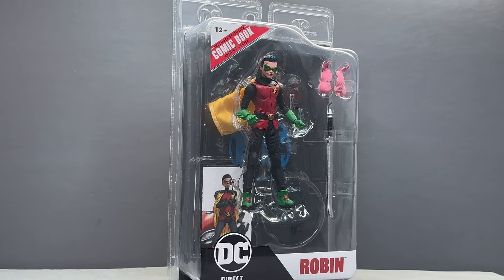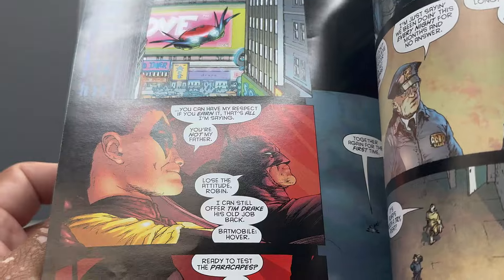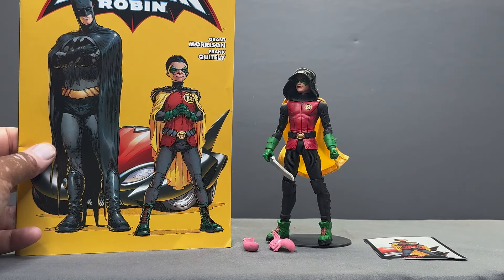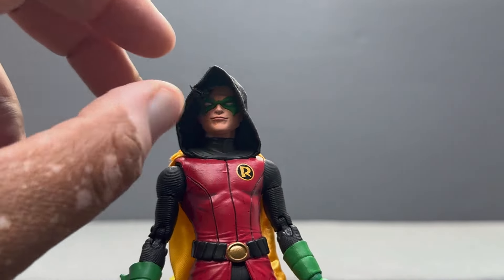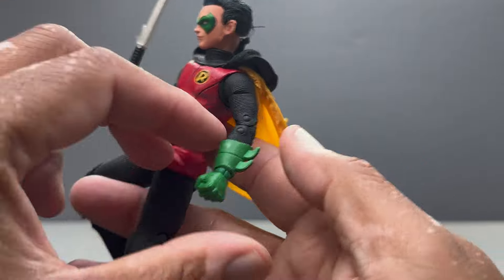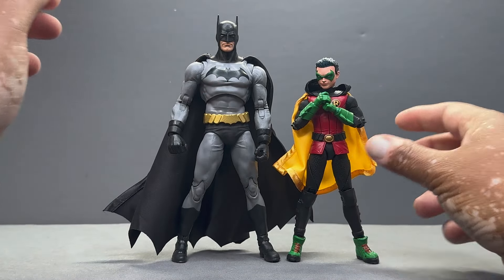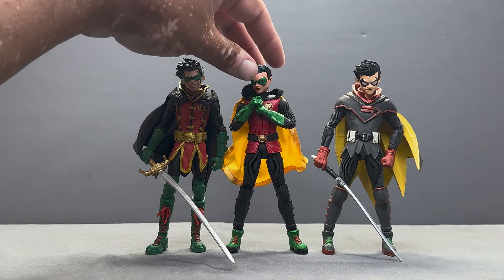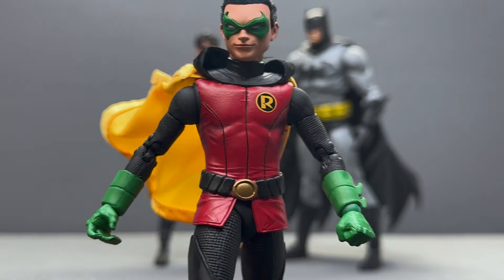McFarlane Toys DC Multiverse Review: Damian Wayne Robin | Asoka The Geek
The best Damian ever?

🔔 From McFarlane Toys to classic DC heroes, Asoka the Geek has covered you.

✅  About Asoka the Geek.

Welcome to Asoka the Geek, your ultimate destination for concise and engaging DC Comics action figures reviews. From the latest McFarlane Toys releases to iconic DC heroes, we bring you in-depth insights and exclusive looks at your favorite collectibles.

Whether you're a seasoned collector or just starting, our channel offers something for every DC enthusiast. Let's celebrate the world of DC action figures together!

🔔 Dive deep into the world of DC Comics action figures with Asoka the Geek!

ADD HASHTAGS